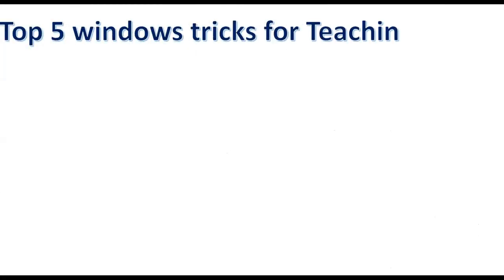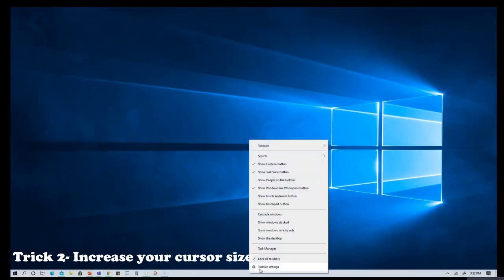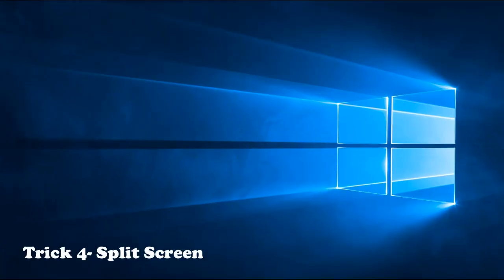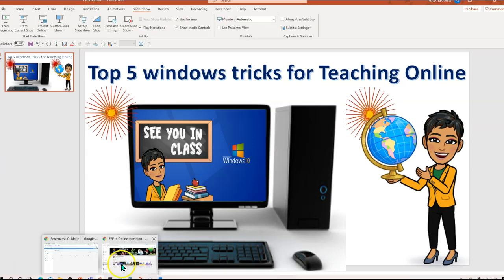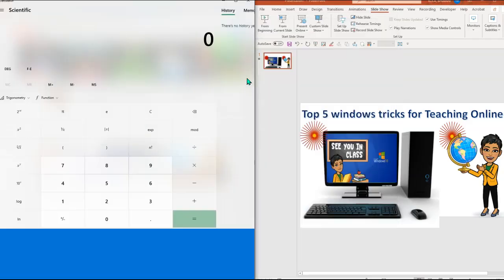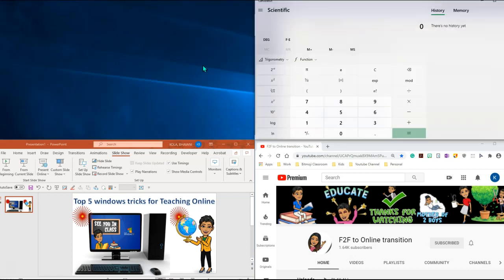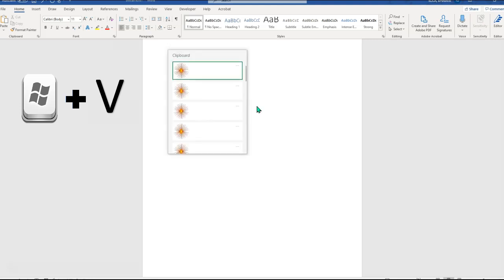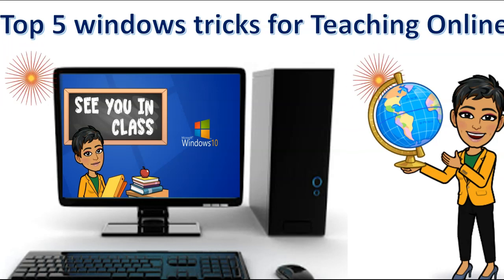Top 5 windows tricks for online teaching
0:00 Intro
0:18 How to Hide your desktop
0:45 Increase the size of your cursor
1:59 AeroShake
2:20 Split Screen
5:39 Windows Clipboard.